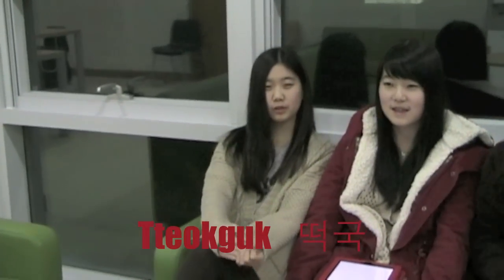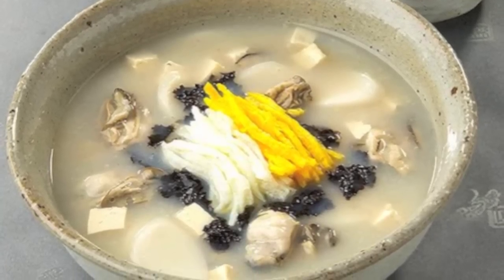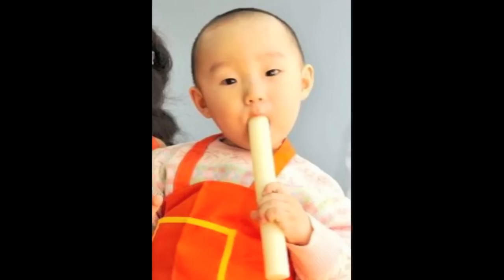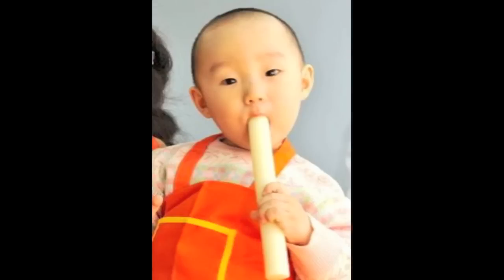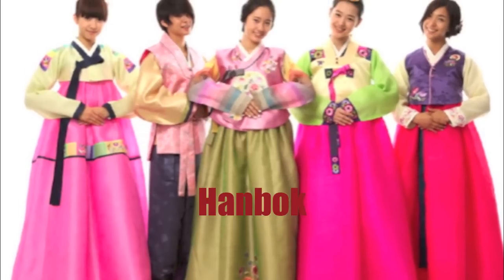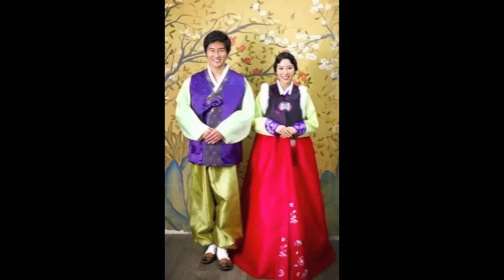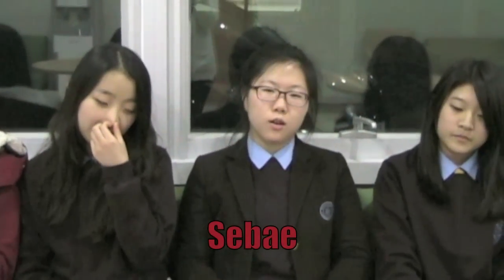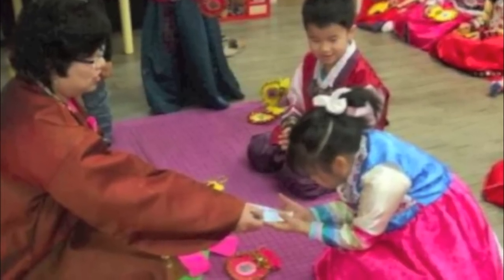Lunar New Year - NLCS Jeju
Some Year 10 NLCS Jeju students talking about the traditions of Seollal, Korean New Year.